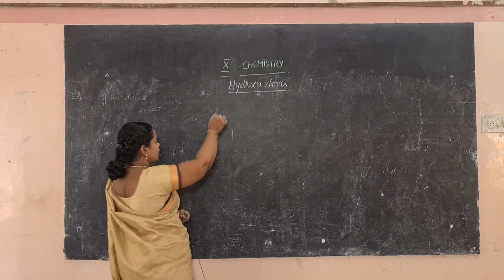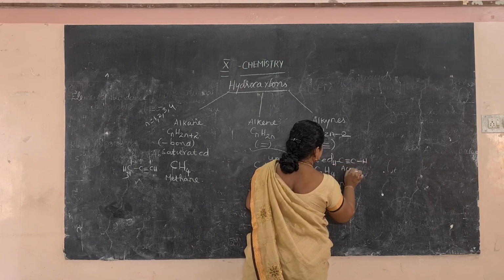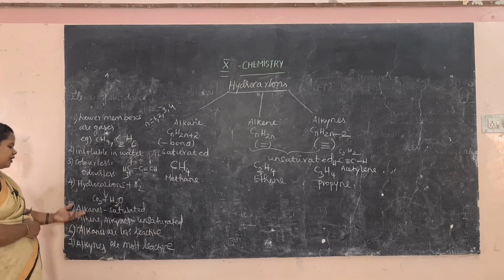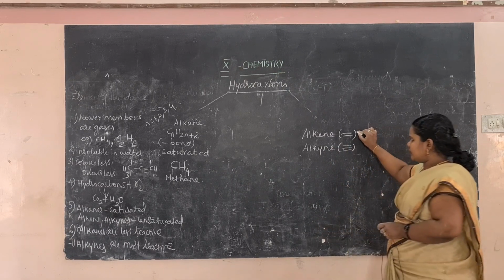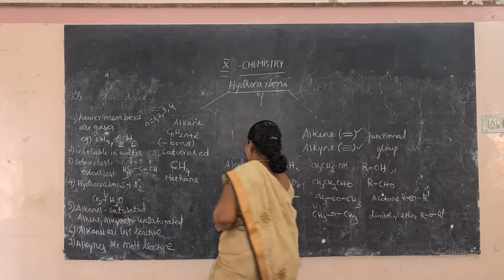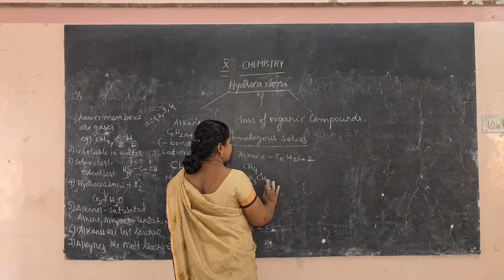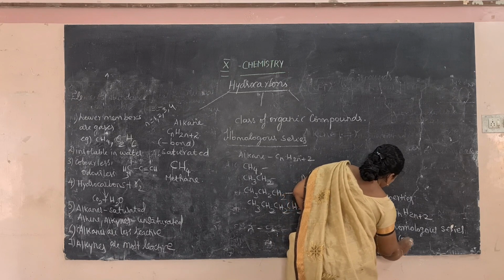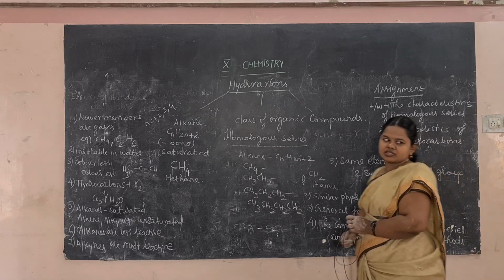X Standard Science - Chemistry - Hydrocarbon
X Standard

Science - Chemistry

Hydrocarbon